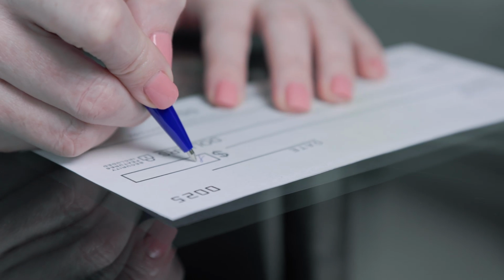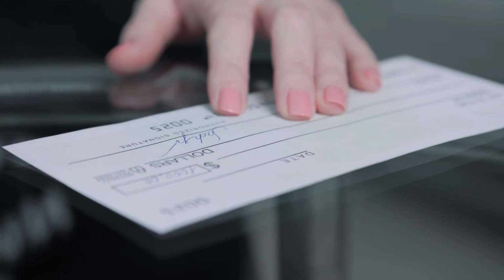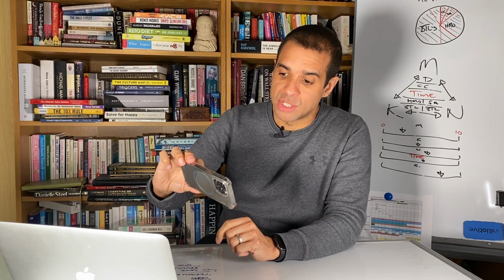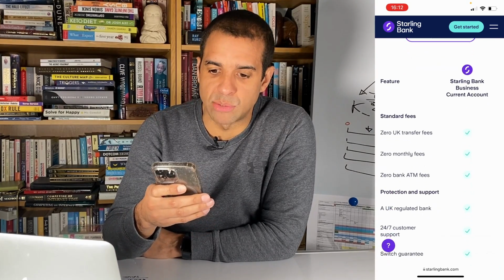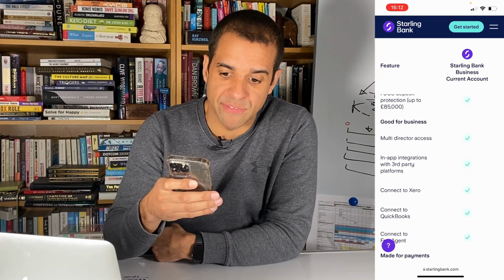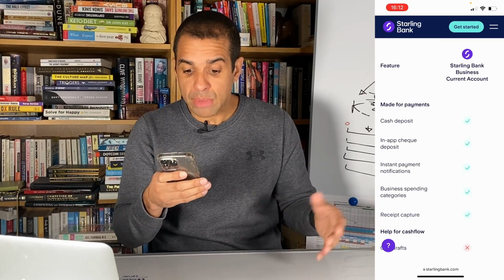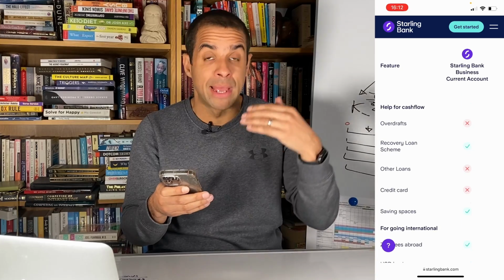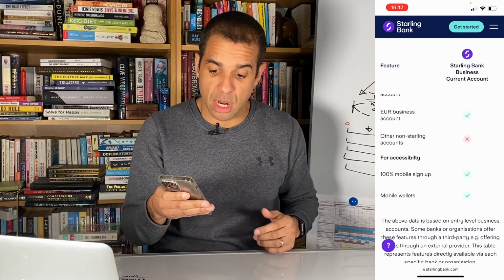Best Business Bank Accounts For Property Investors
In this video, I'll share some tips on how to choose the appropriate bank for your business and which are the best ones for a property investor.

Hey there! If you join Starling Bank and open an account, they'll plant a tree for us. Just use my link to apply for an account

Harvey wants to share £100 with you!

Open an account with Tide and we'll give you both £50 when you spend £500 on your Tide card.

Harvey The Remote Property Investor

Harvey's flagship property strategy is RBRR Remote Buy Refurb Remortgage.